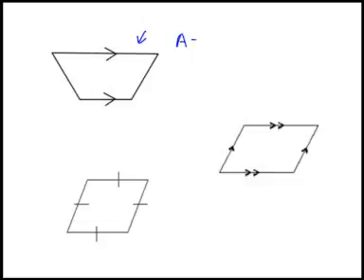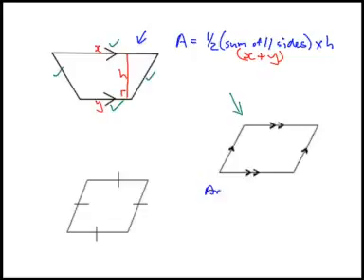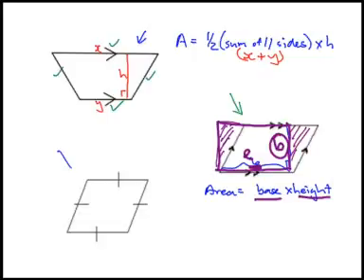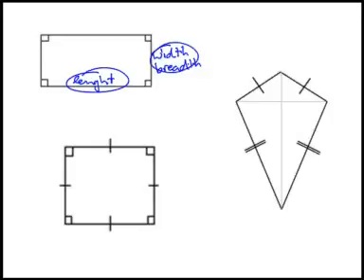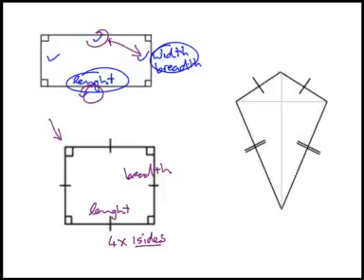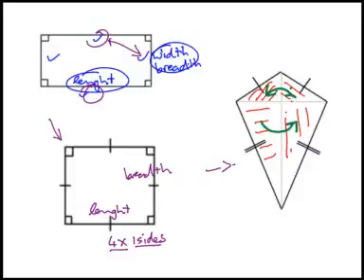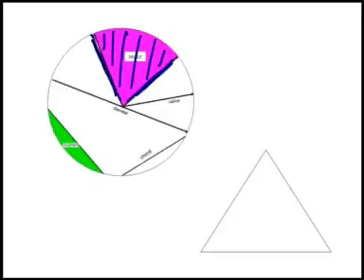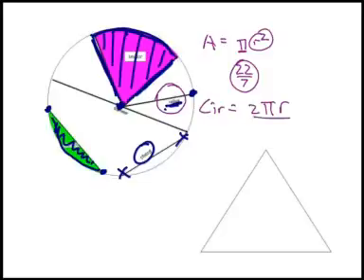area and surface area_2